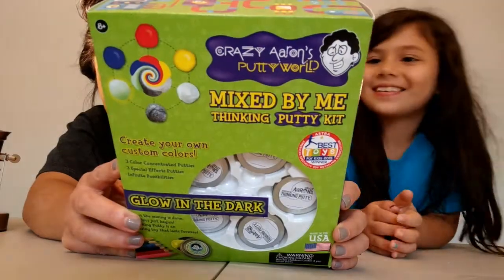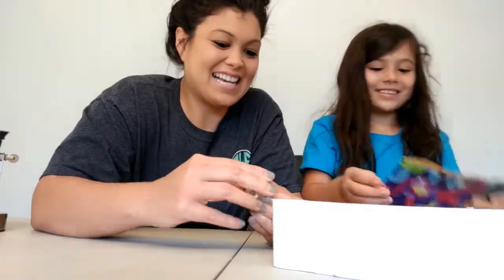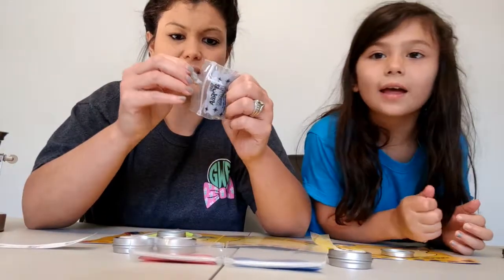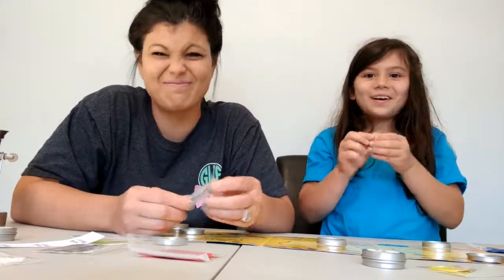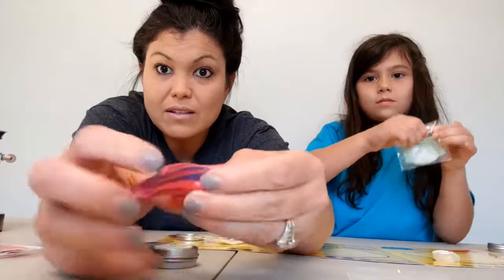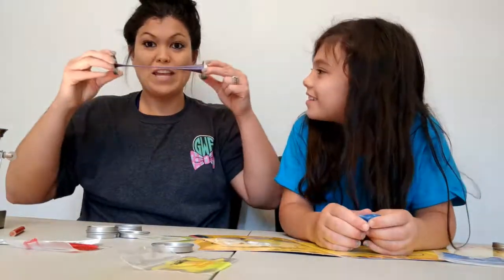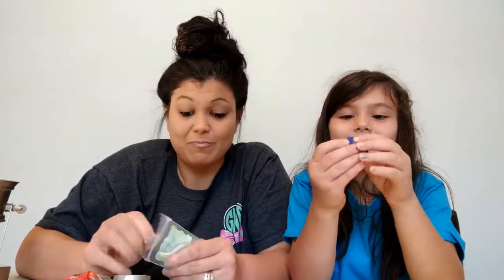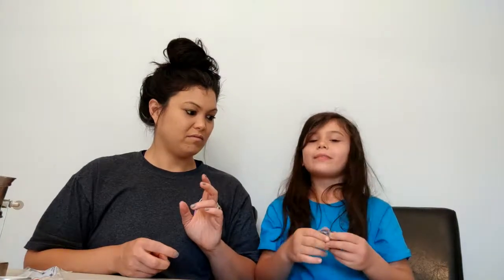CRAZY AARON'S THINKING PUTTY DIY KIT!! THE BEST SLIME-PUTTY EVER! - Toys Before Boys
Me and my mom have failed at slime so many times!!! This was a sure way to enjoy some awesome putty!!!  If you are as "challenged" as we are...you have to watch this as it is totally for you!

I just loved youtube and reviews so much, I begged my parents to let me do my own channel and the finally gave in! My mom helps me run our channel so please look around!